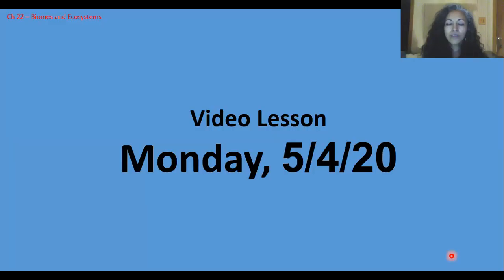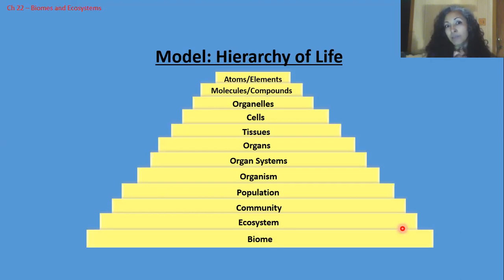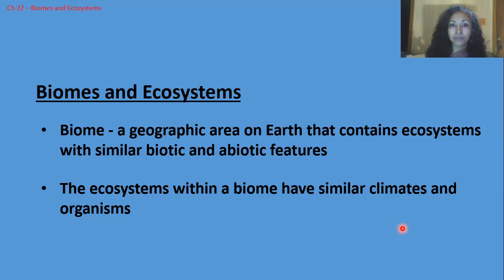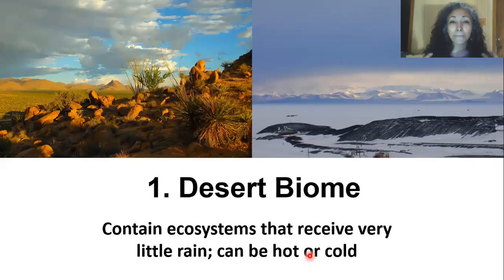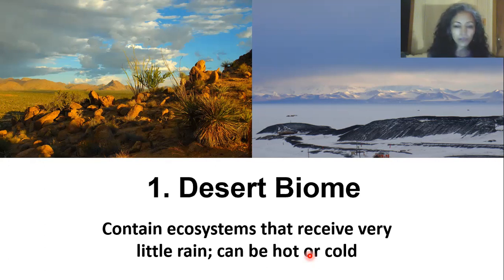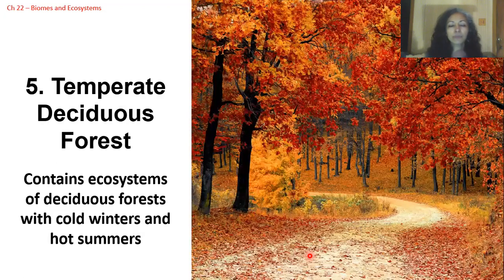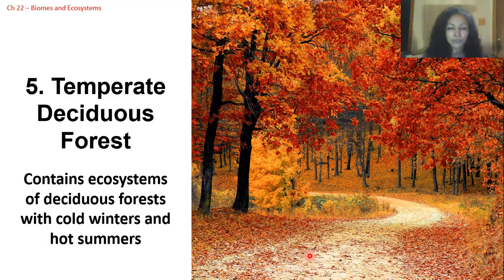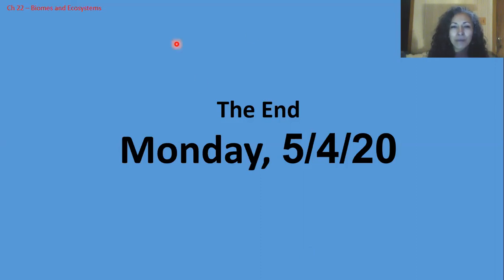7th Grade - Life Science - Ecology: Terrestrial Biomes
This video contains Unit 7: Ecology -  Terrestrial Biomes, Monday, 5/4/20 - Week 6, Lesson 1